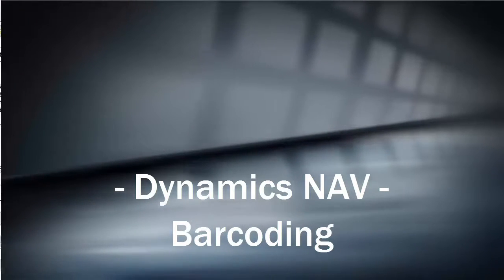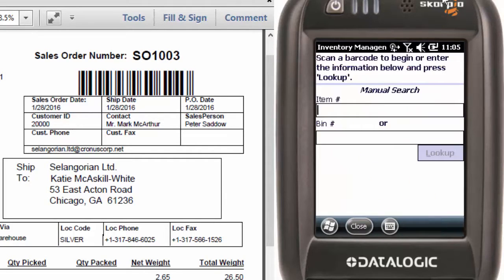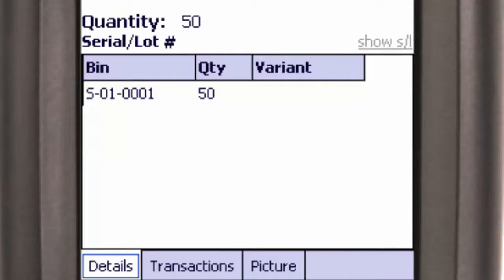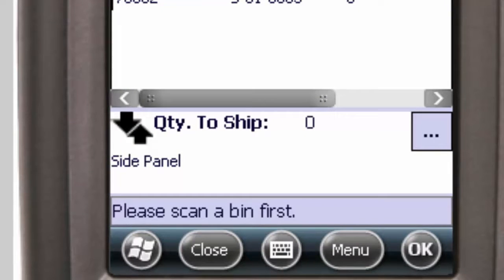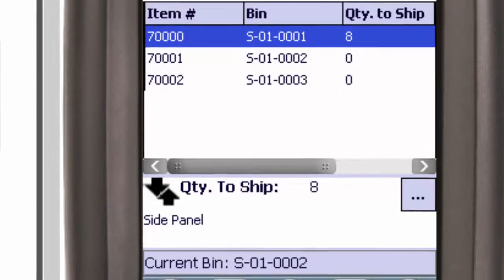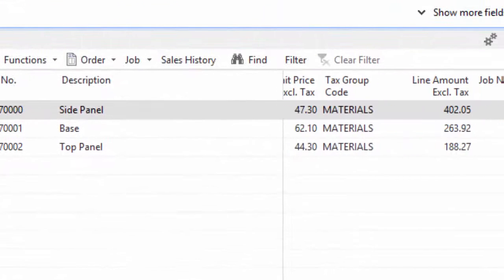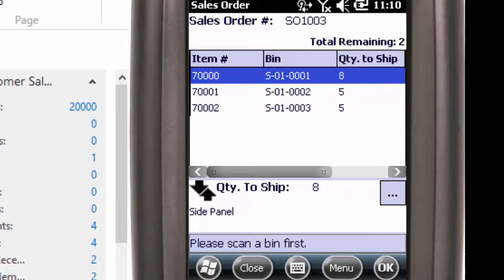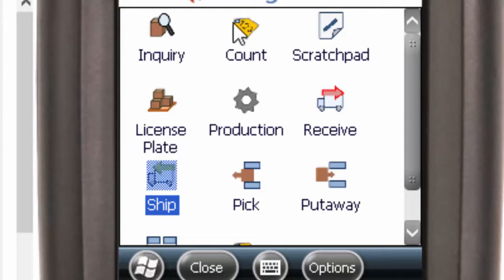Microsoft Dynamics NAV 2015 - Inventory Barcoding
In this video we highlight some of the Barcoding capabilities of Microsoft's Dynamics NAV business management software.  There is a lot more functionality than what we can show in these short videos, so reach out to us to discuss whether Dynamics NAV is a good fit for your business needs.